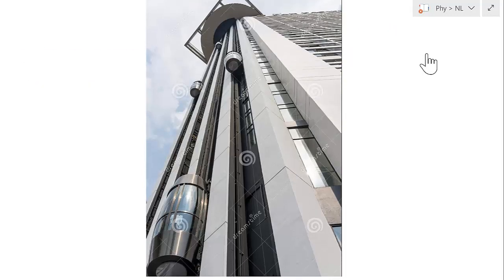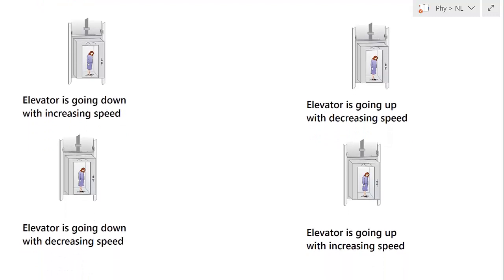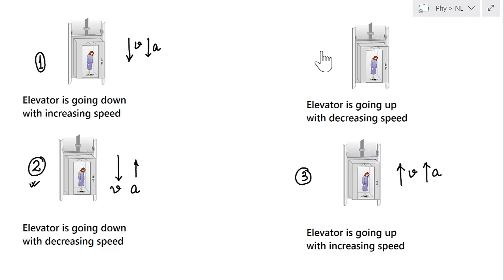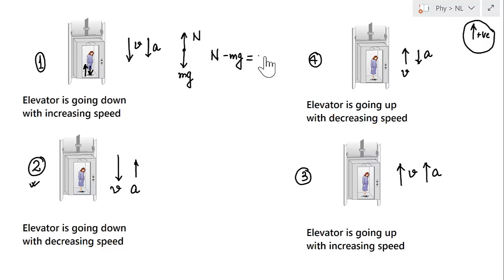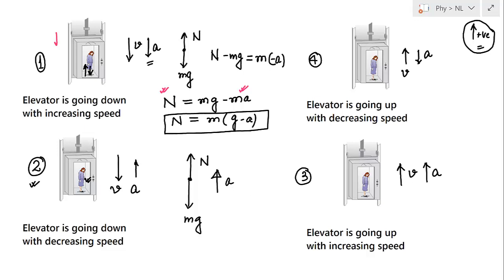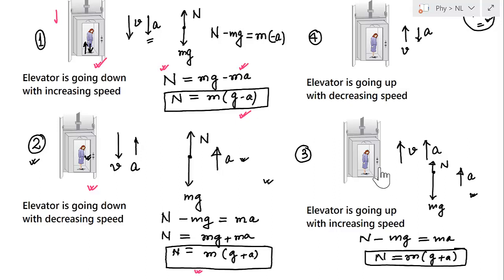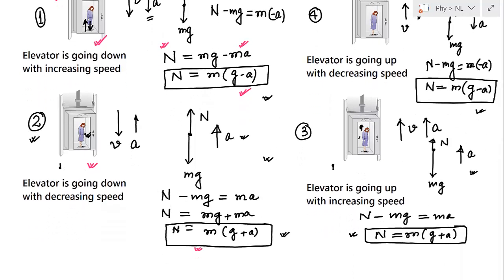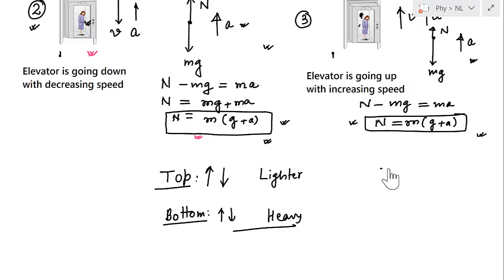NL-9 I Important Concepts in Physics I Apparent weight I IIT Mains I NEET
Important Concepts in Physics I Apparent weight I IIT Mains I NEET @PrakashAcademy @PrakashAcademy